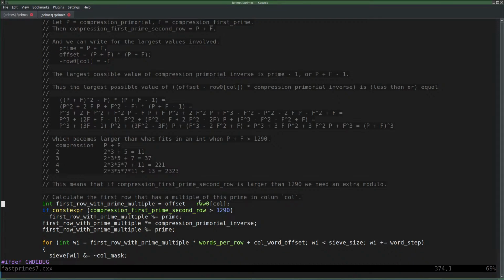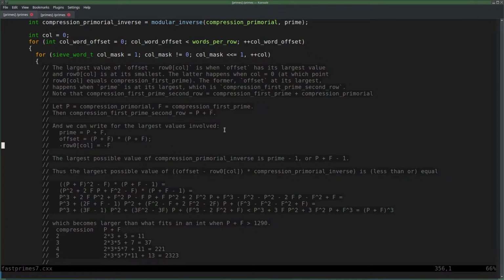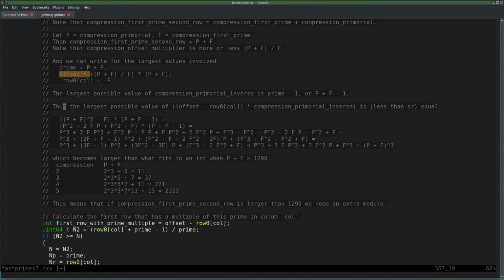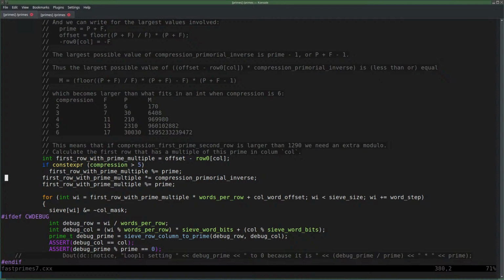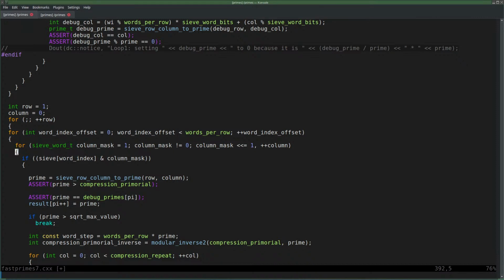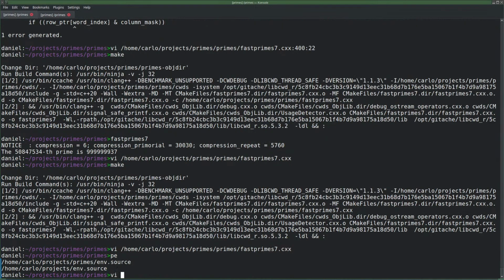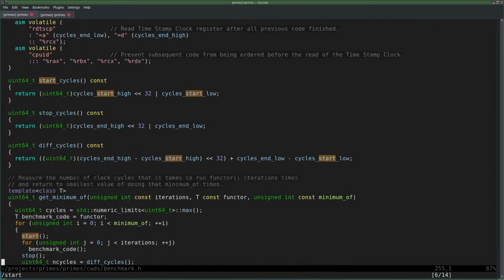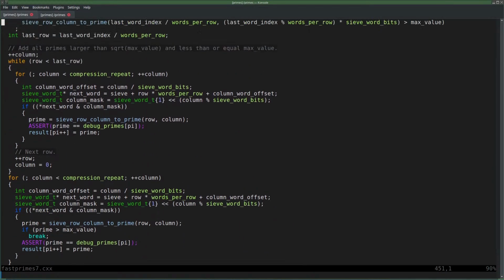Just me coding a prime number generator (day 15).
Working on optimizing the compressed 1-bit per prime Eratosthenes sieve.
It's currently doing all primes below 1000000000 in 1.42 seconds on a single core.